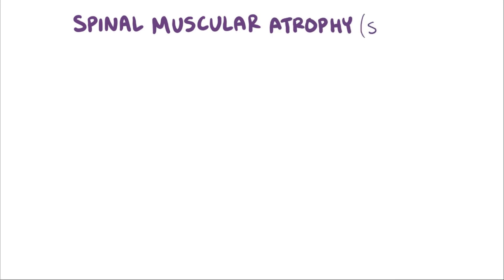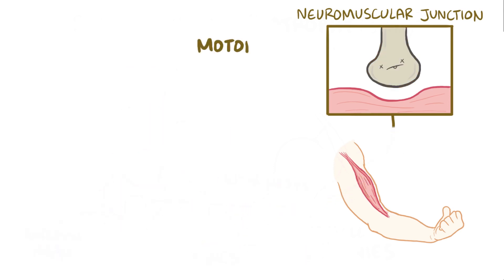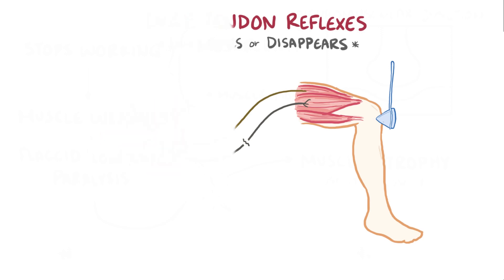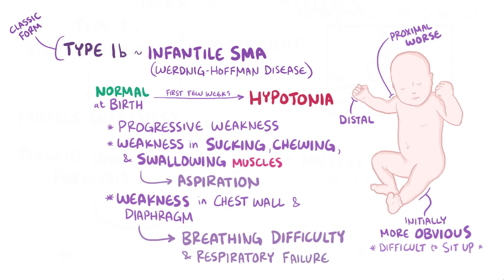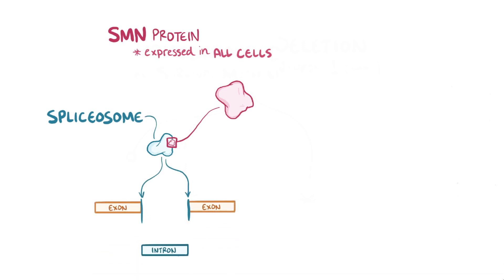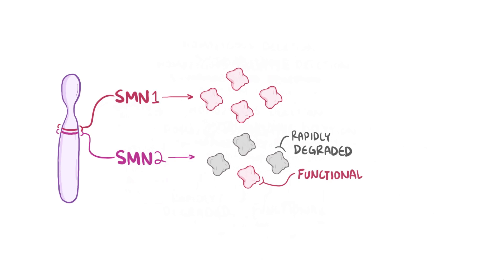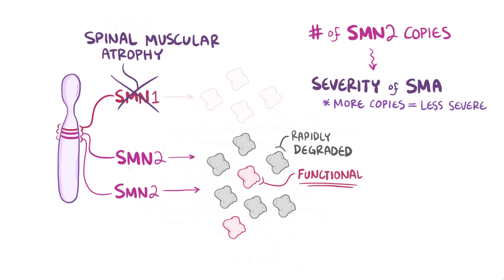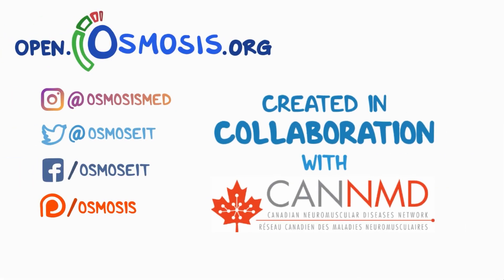脊髓肌肉萎縮症簡介 － 成因、病徵、診斷、護理及病理學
影片介紹：有關脊髓肌肉萎縮症的成因、症狀、診斷、治療方法。

版權：This video is licensed under a Creative Commons CC-BY-SA 4.0 international license, which means that you're free to share and adapt it so long as you follow the Attribution and ShareAlike terms and conditions!